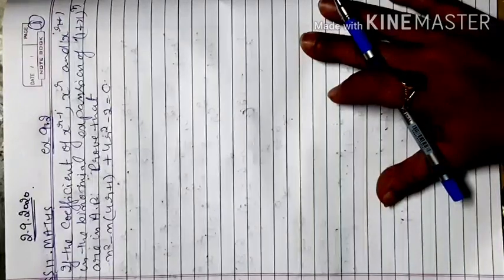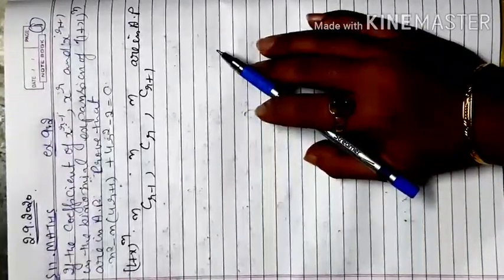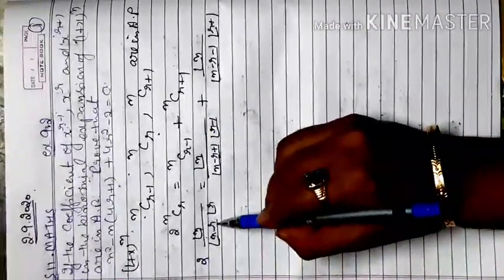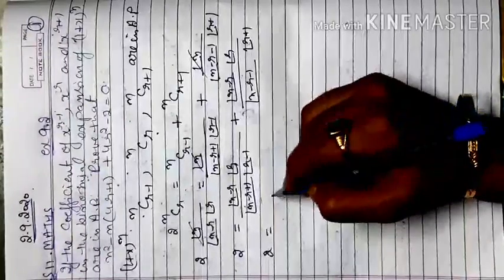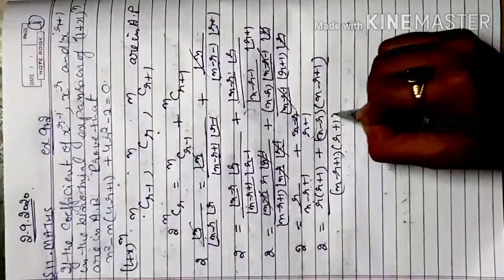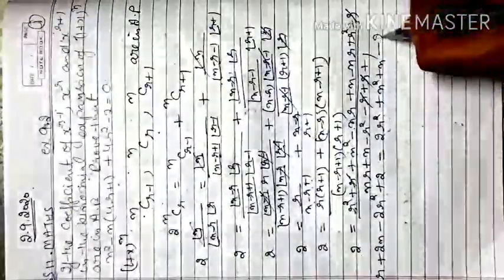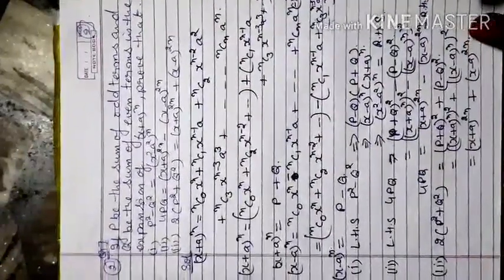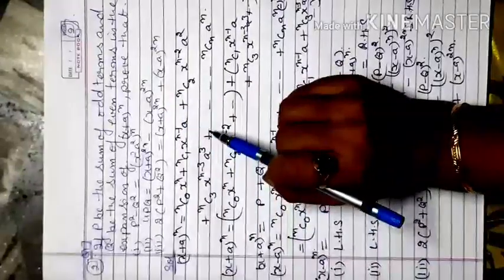Class 11 Commerce Maths ex 9.2 part Binomial Theorem on 2.9.2020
Binomial Theorem ex 9.2 concept part 5